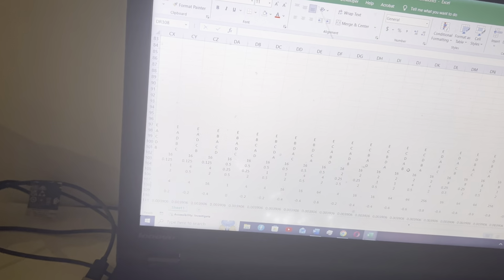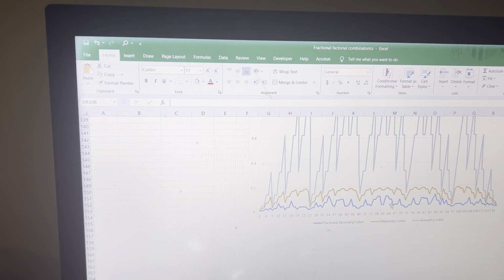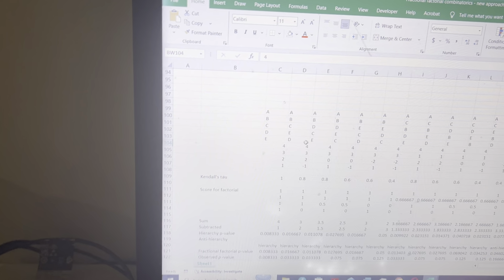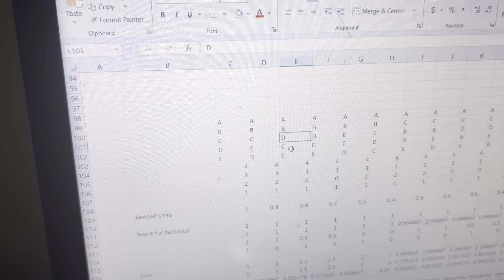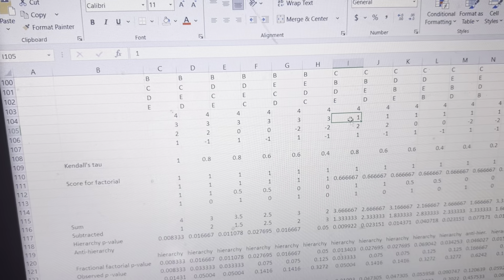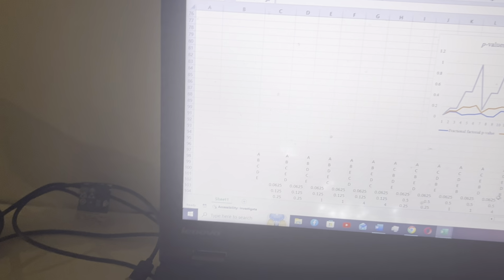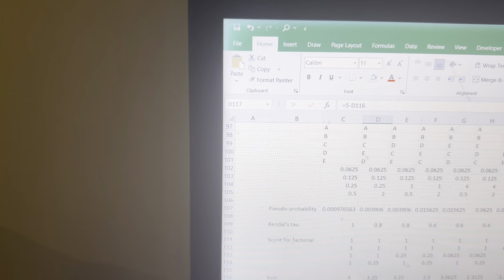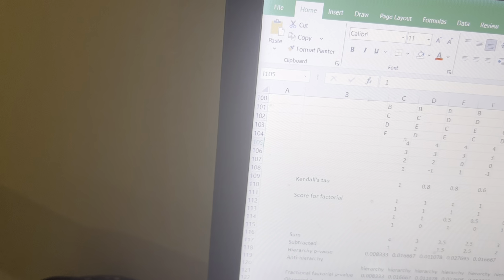Fractional factorial combinatorics - new method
I have developed this in January 2025, but it appears that I have found a more precise method now. The scores for the fractional factorial are calculated differently now, in a way that doesn't have surplus degrees of freedom.